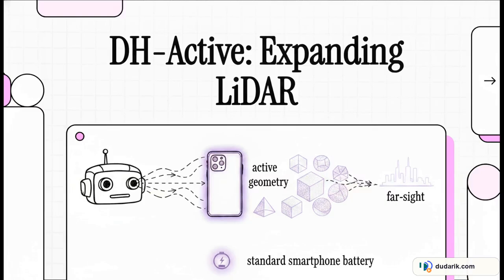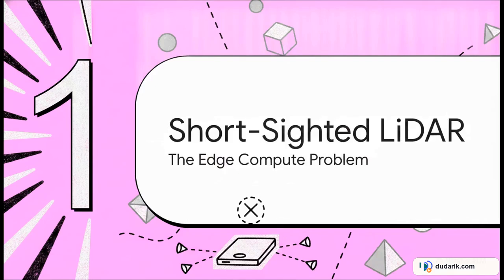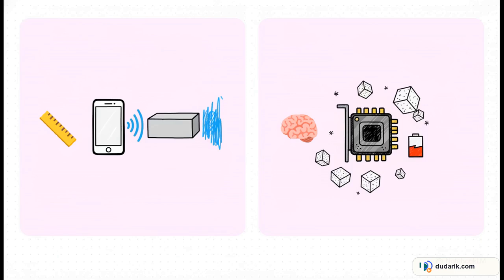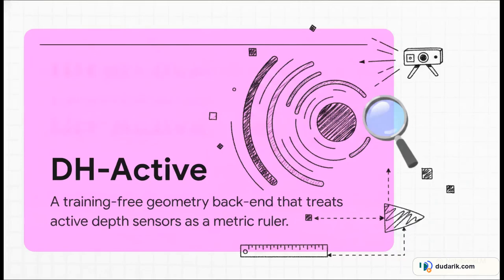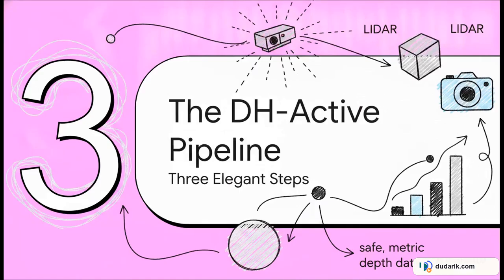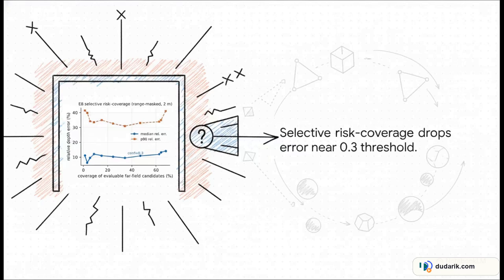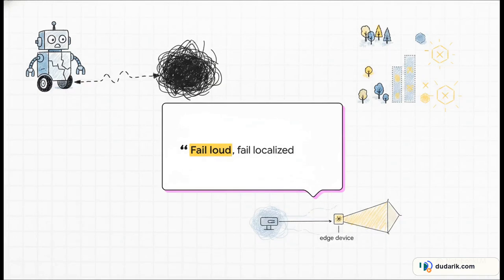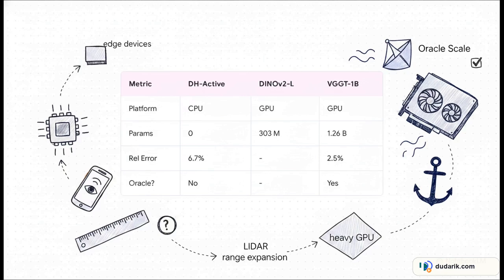Double-Helix Active Geometry: LiDAR-Anchored Multi-View Depth with Selective Abstention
A training-free, CPU-optimized geometry pipeline that extends consumer LiDAR range using PnP pose anchoring and explicit abstention for ill-conditioned samples.